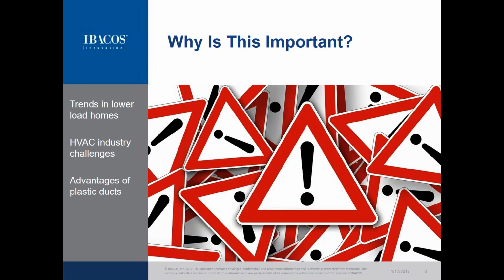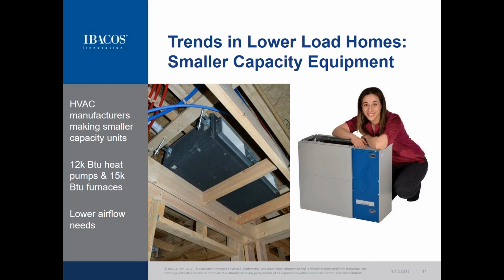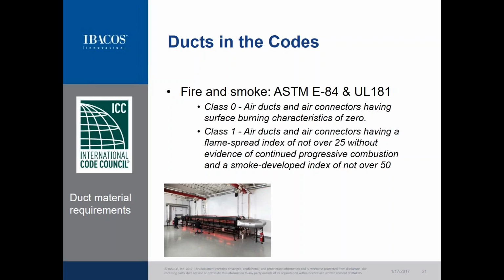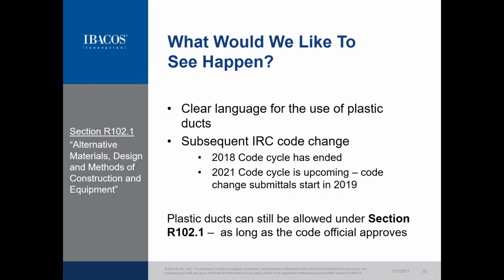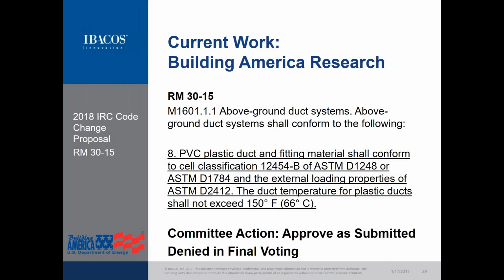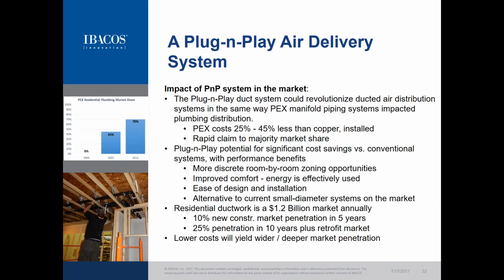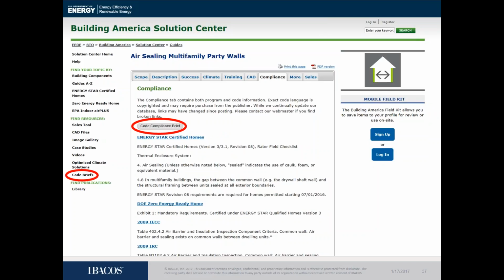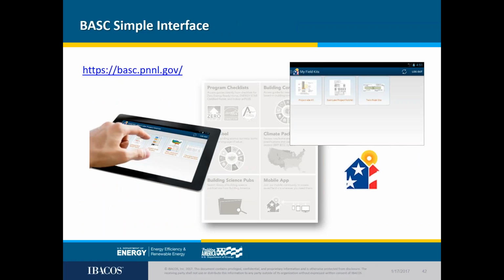2017 01 17 14 56 Plastic Ducts Expert Session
Plastic Ducts Webinar: Expert Session